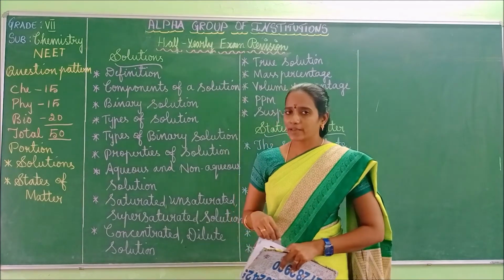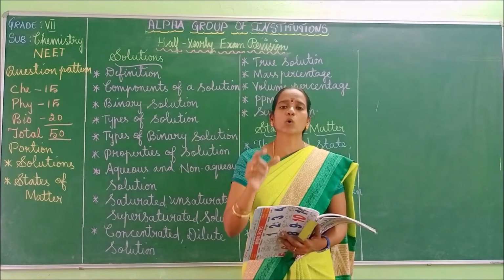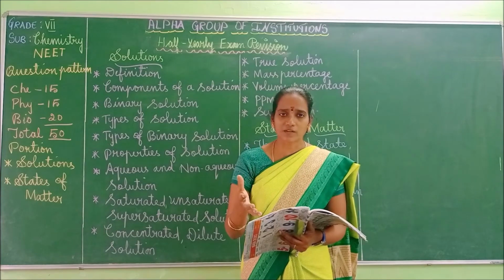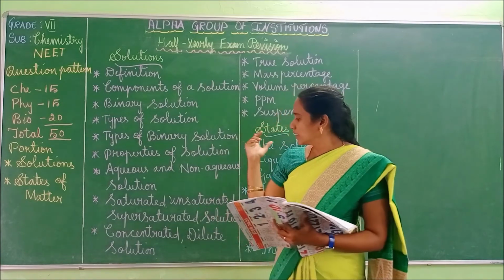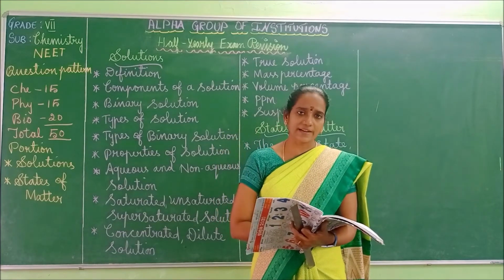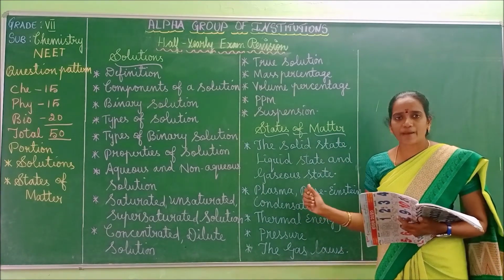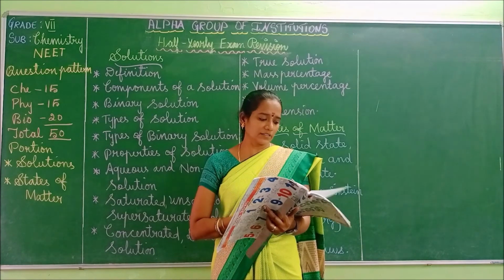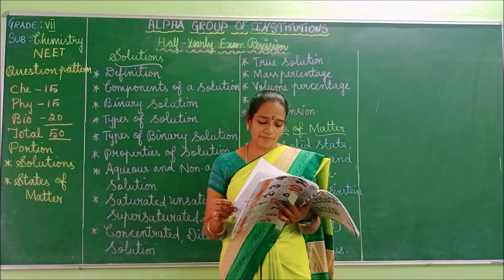GRADE VII CHEMISTRY NEET HALF YEARLY EXAM REVISION